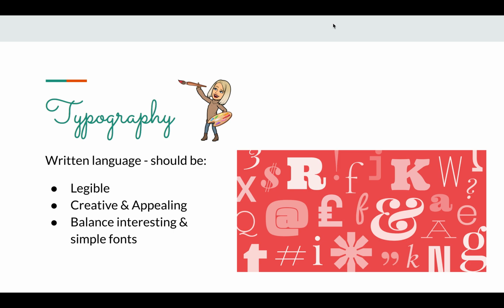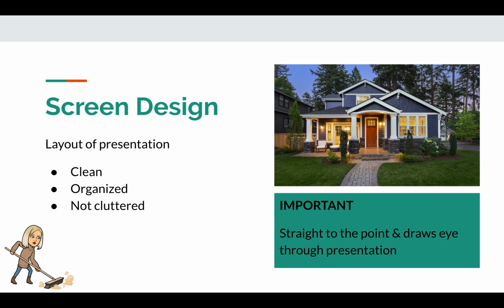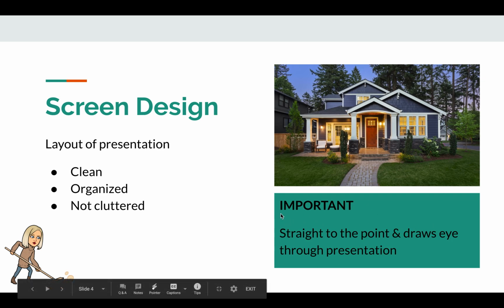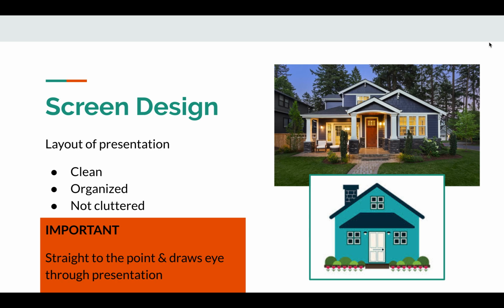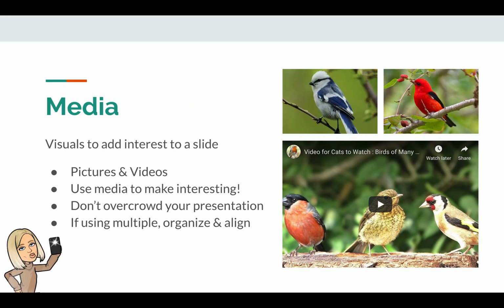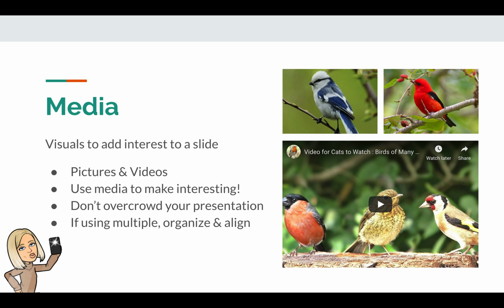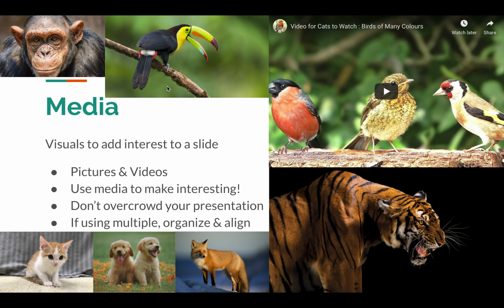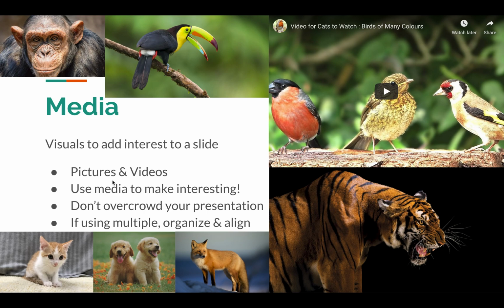Assignment 3 Tutorial Video Presentation